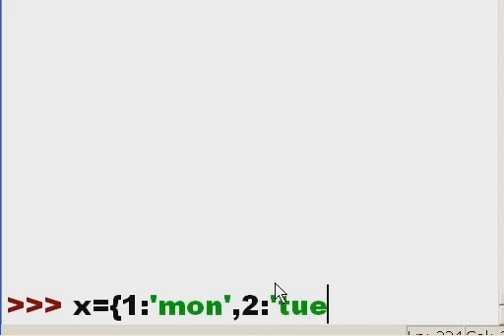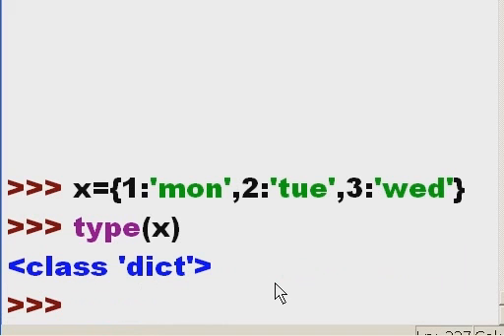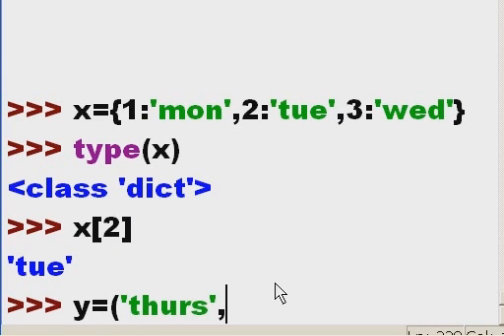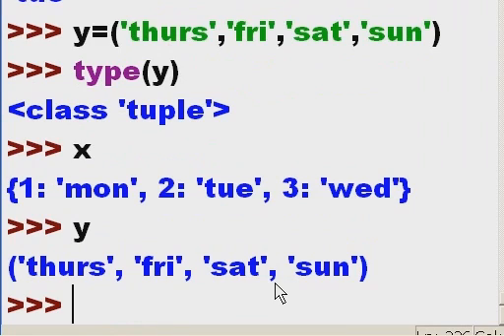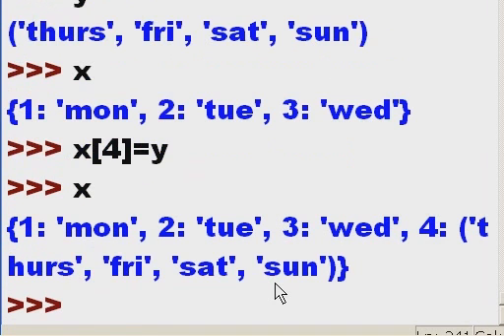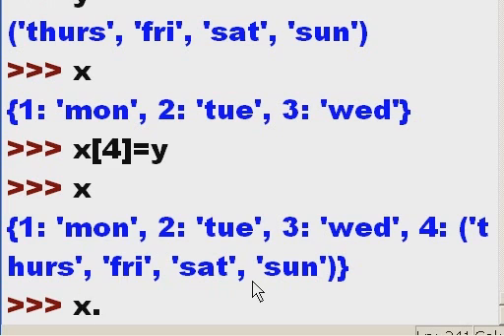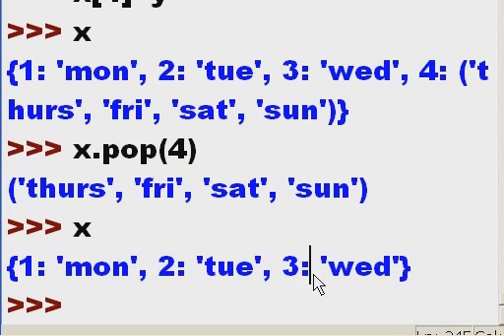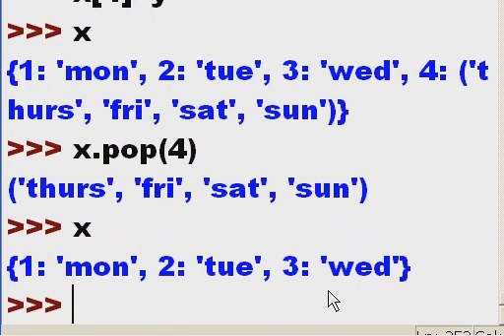Python Dictionary - Embedding Tuples and Spam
I create a simple dictionary, and tuple.
Next, I embed the tuple into the dictionary,
Next, I remove the tuple from the dictionary.